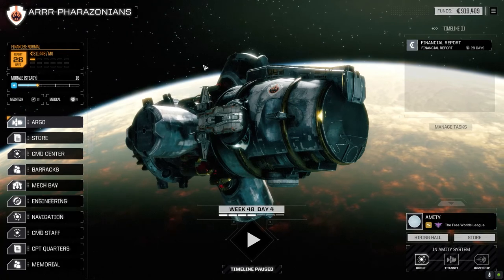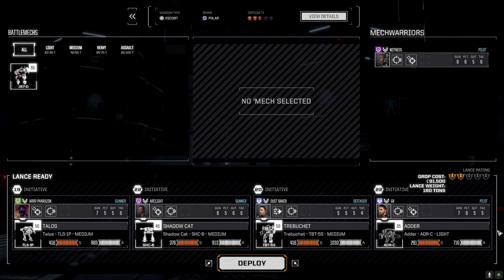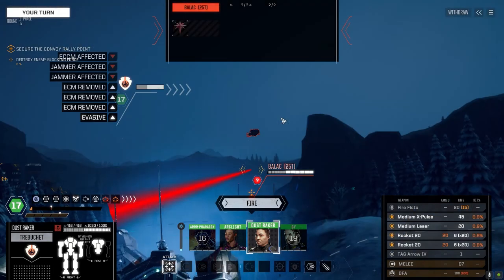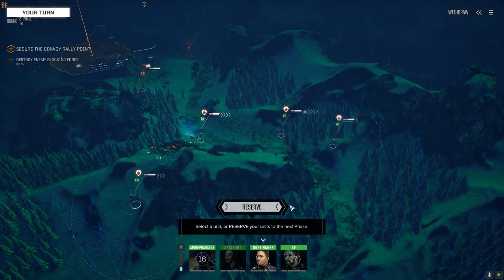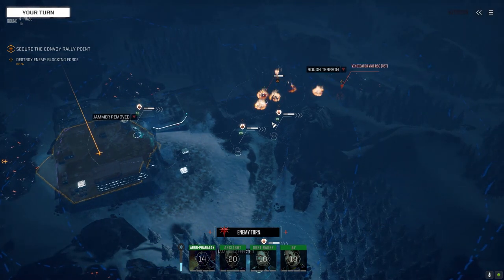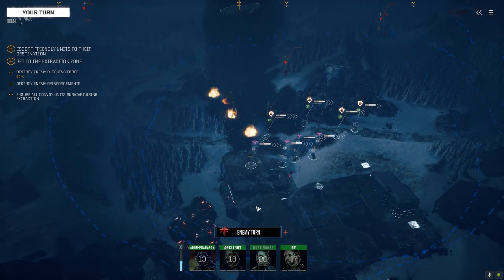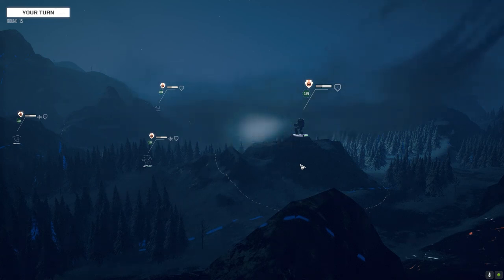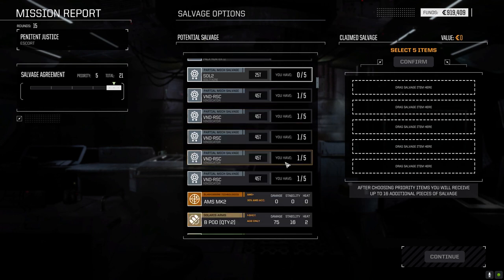Roguetech - ARRR! Ep23